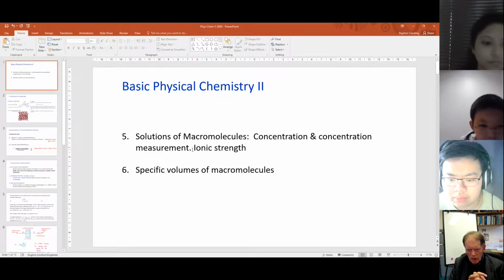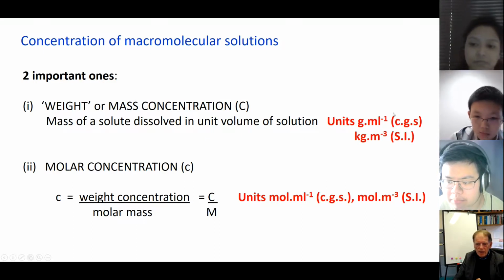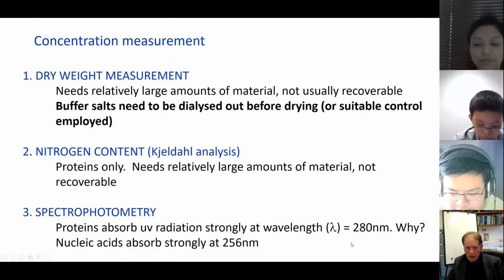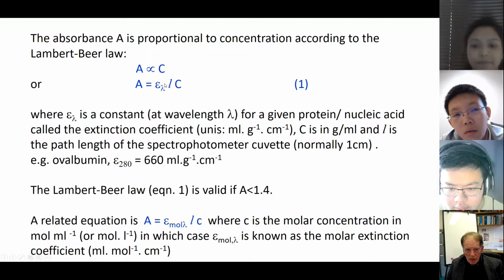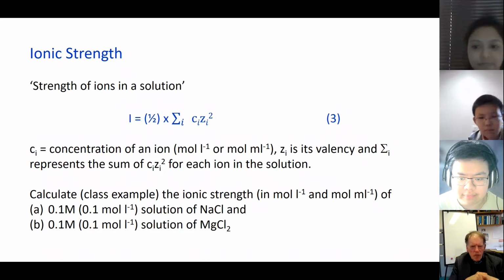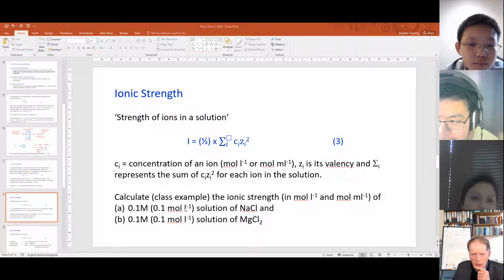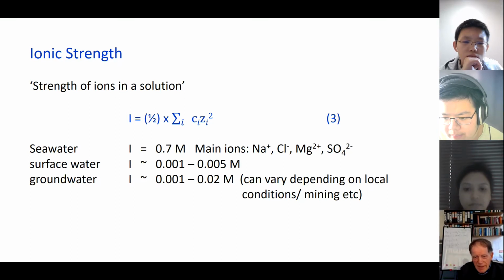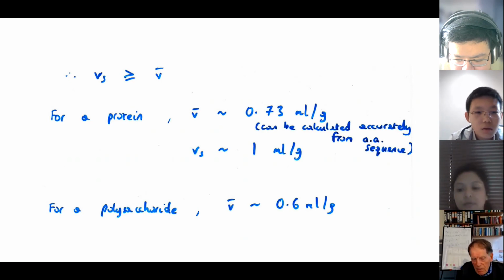Physical Chemistry of Molecules II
Water, concentration, concentration measurement, ionic strength and macromolecular volumes